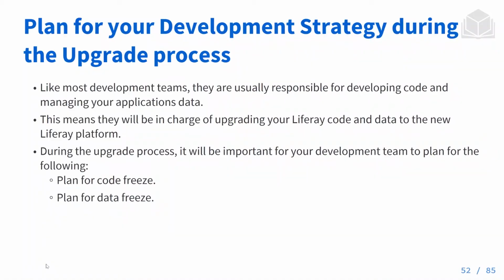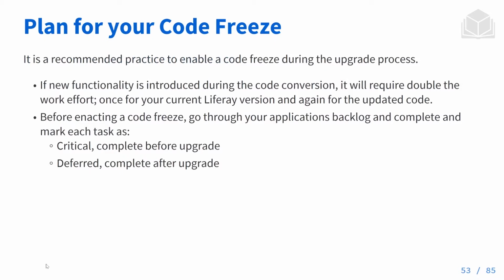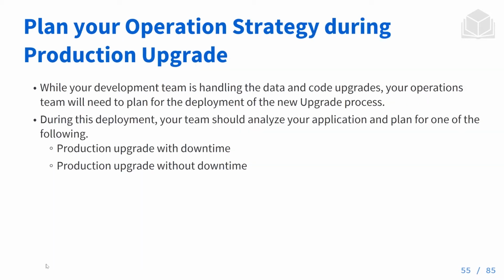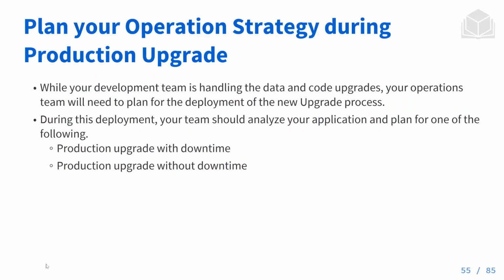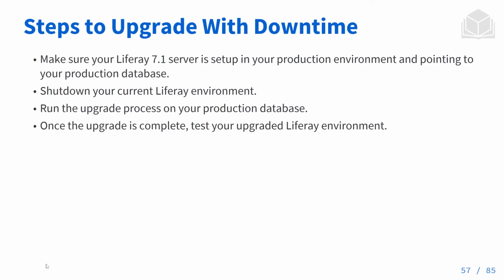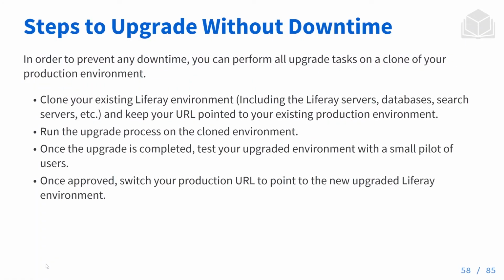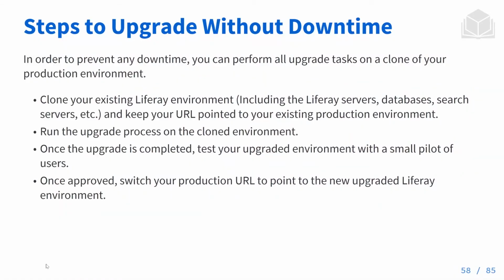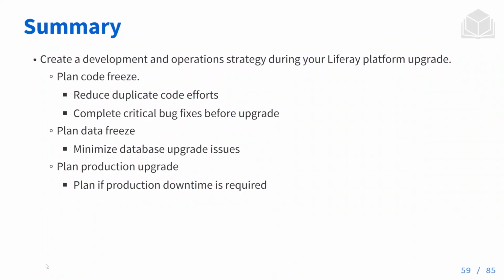What is Your Strategy